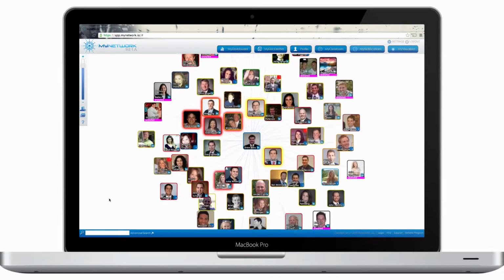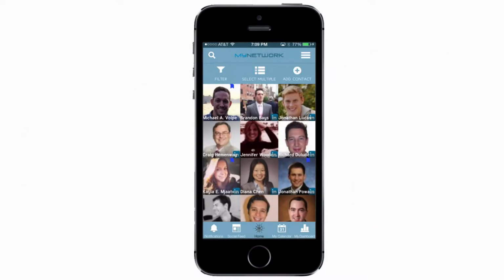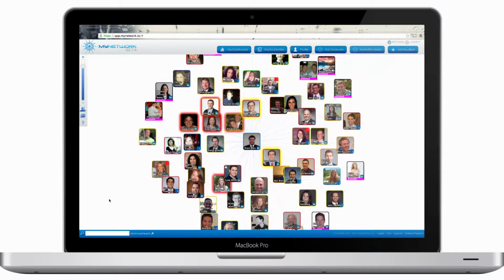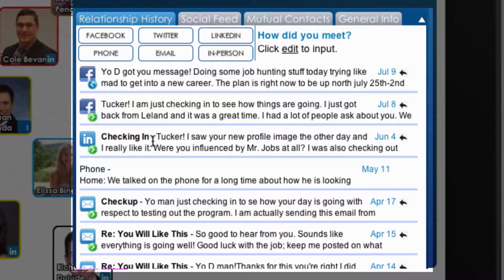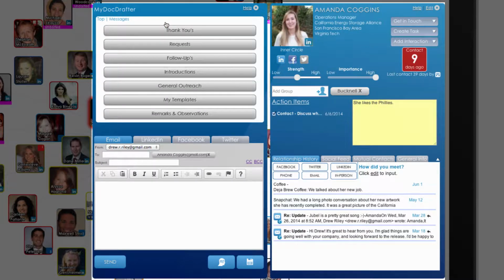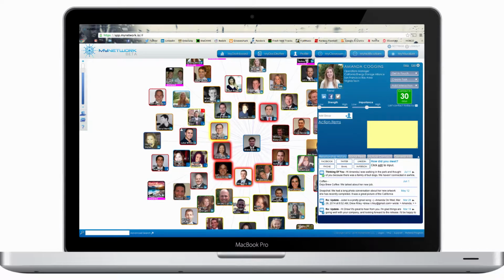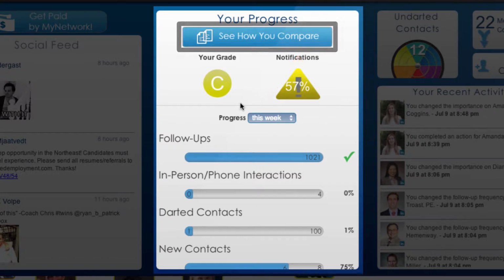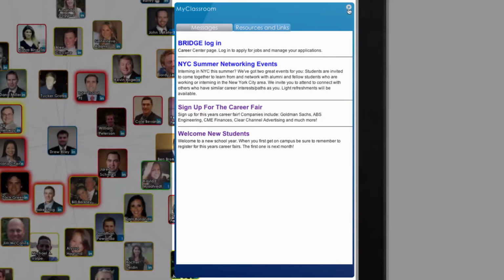MyNetwork Program Overview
Summary: 0:27 -- Adding a New Contact With the Mobile App: 0:49 -- The Visualizer: 2:18 -- The Profile: 3:05 -- MyDocDrafter: 3:56 -- MyNotifications: 5:39 -- MyDashboard: 6:01 -- The Dartgame: 6:58 -- MyClassroom: 7:35 -- Summary: 7:50
In this brief video, we highlight the key features in the MyNetwork program and show how this tool can make a tremendous impact on your student's ability to maintain and strengthen relationships with key contacts. By building stronger networks, they will land more opportunities for better jobs and internships.